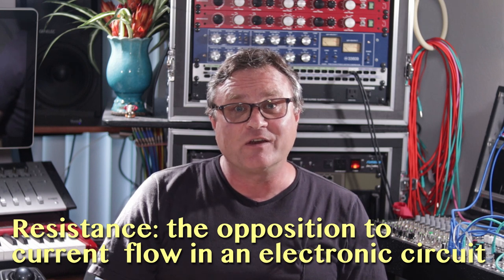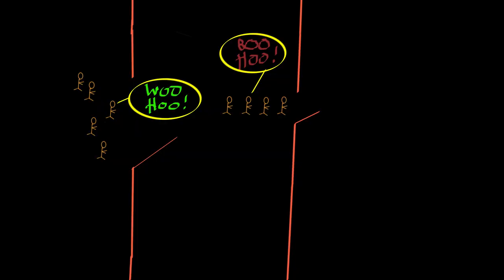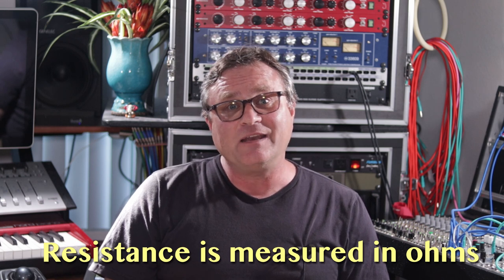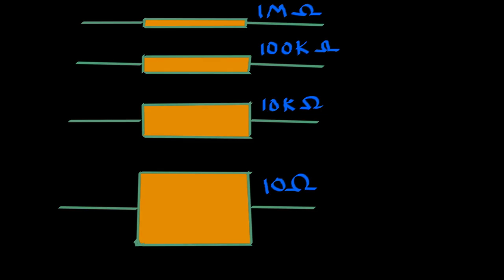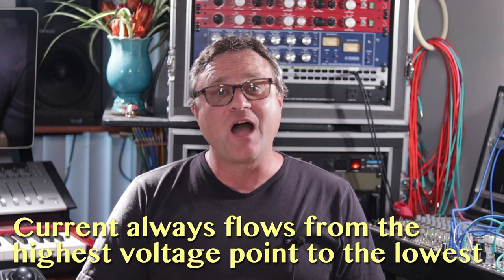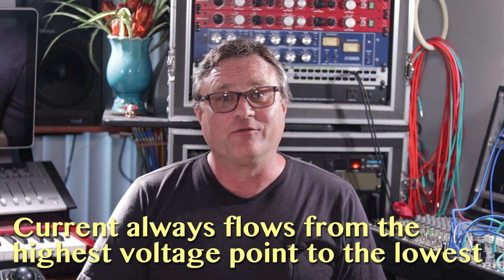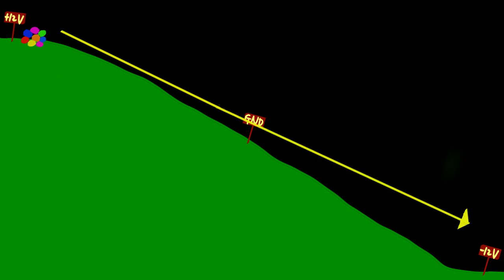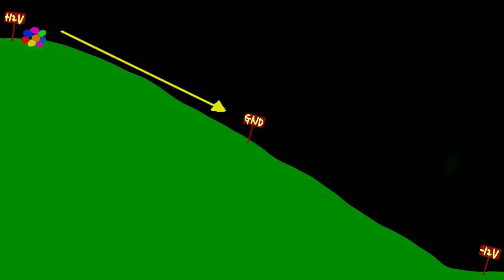Ohm's Law for Electronic Musicians | Tutorial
Why is it so important in modular synthesis?

The fundamental building blocks of electrical theory are voltage, current, and resistance. These three concepts, and their inter-relations, lie at the heart of every design decision that is made when creating analog electronics. It is certainly helpful for electronic musicians, especially those involved in modular synthesis, to have a basic grasp of these concepts.

In this painless, nearly no-math introduction to Ohm's law, we take a look at voltage, current, and resistance, and why they are so important in electronic music.